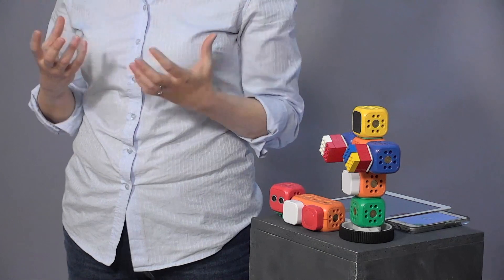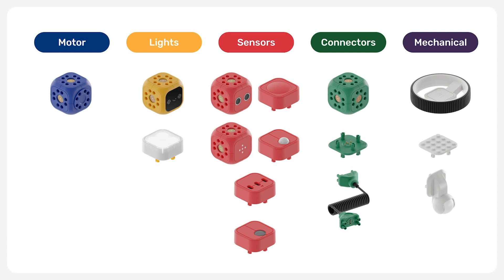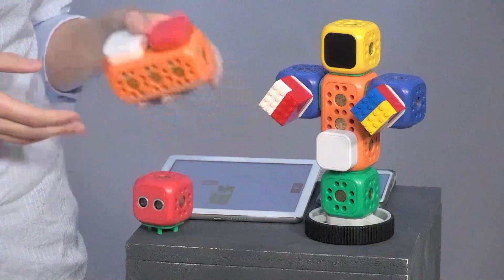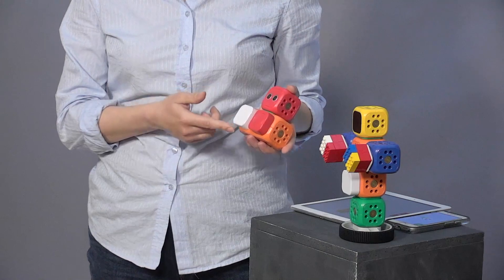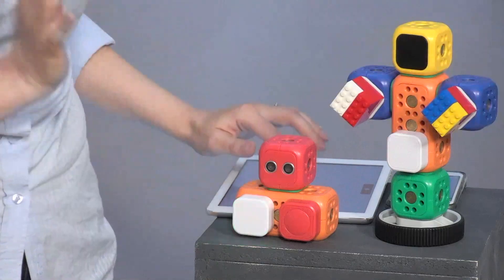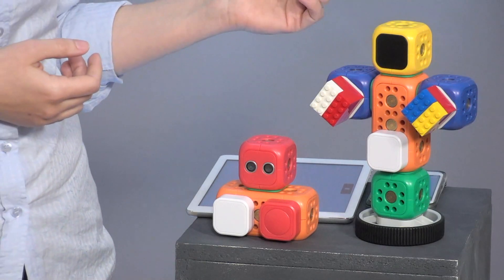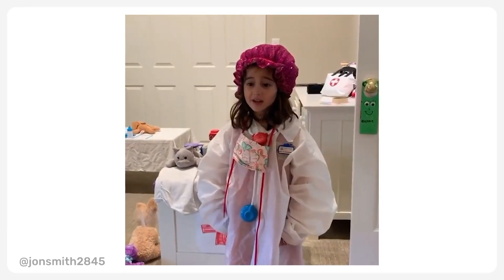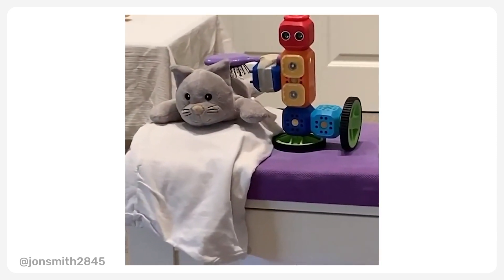How to make building robots a children’s game | Anna Iarotska | TEDxBasel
Anna Iarotska is the CEO and Co-founder of Robo Wunderkind, an educational technology company from Vienna. Since 2015, Anna has been a strong advocate for the digitalization of schools, promoting the importance of 21st-century skills in education worldwide. Anna is driven by her vision of transforming the way children learn, and together with her team, she creates products that help shape the next generation of scientists and inventors. Before founding Robo Wunderkind and entering the startup world, Anna worked in consulting and international project management. Anna is graduate of London School of Economics. Originally from Ukraine, she lived and worked in Germany, Georgia, UK, the USA, and China, before settling down in Austria. Anna Iarotska is the CEO and Co-founder of Robo Wunderkind, an educational technology company from Vienna. Since 2015, Anna has been a strong advocate for the digitalization of schools, promoting the importance of 21st-century skills in education worldwide. Anna is driven by her vision of transforming the way children learn, and together with her team, she creates products that help shape the next generation of scientists and inventors. Before founding Robo Wunderkind and entering the startup world, Anna worked in consulting and international project management. Anna is graduate of London School of Economics. Originally from Ukraine, she lived and worked in Germany, UK, the USA, and China, before settling down in Austria. This talk was given at a TEDx event using the TED conference format but independently organized by a local community.